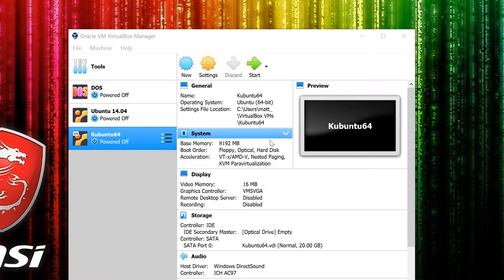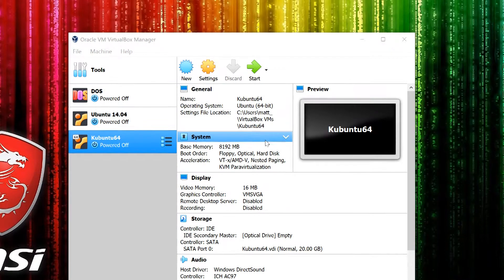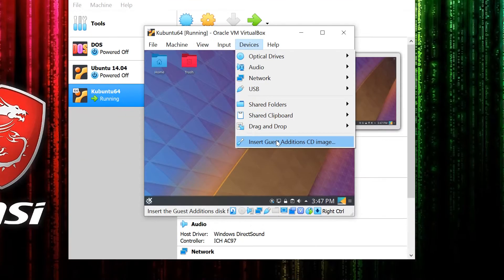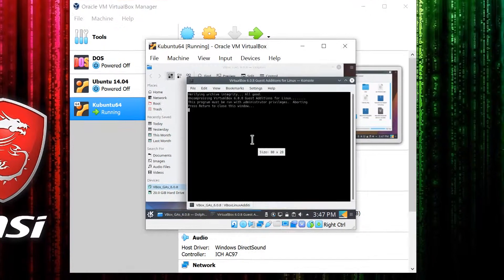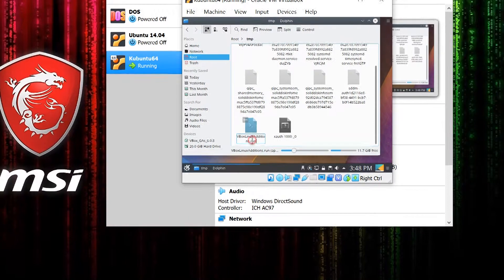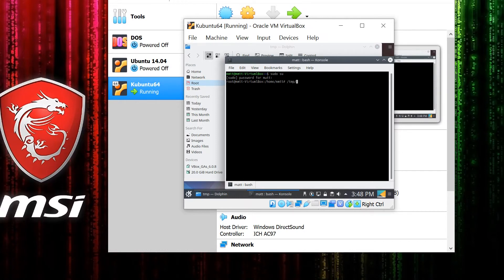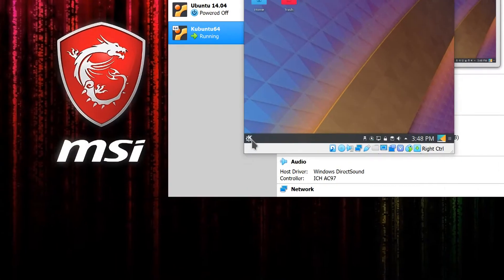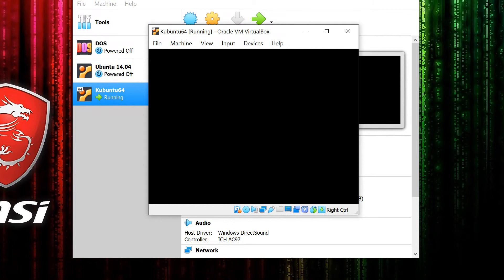Kubuntu 18.04 - How to Install Guest Additions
A quick vid showing how to install guest additions on Kubuntu 18.04 Running on VirtualBox 6.0